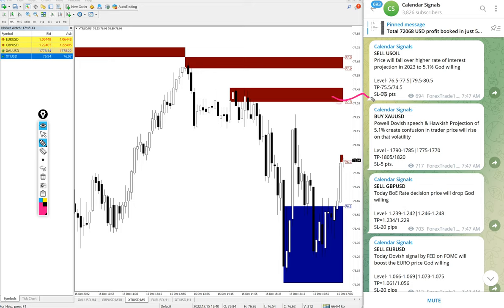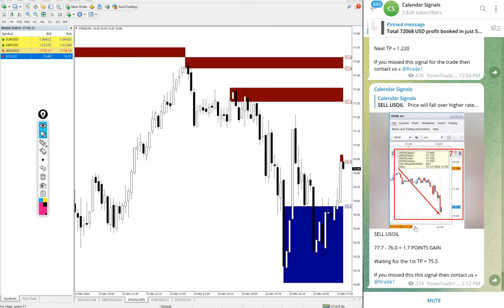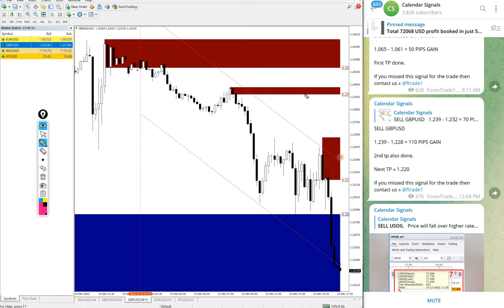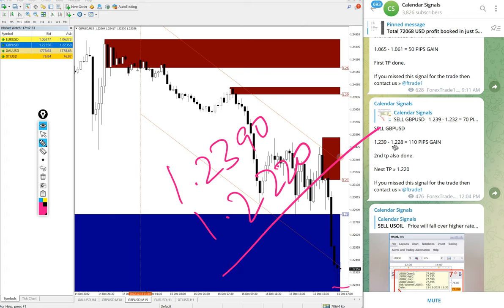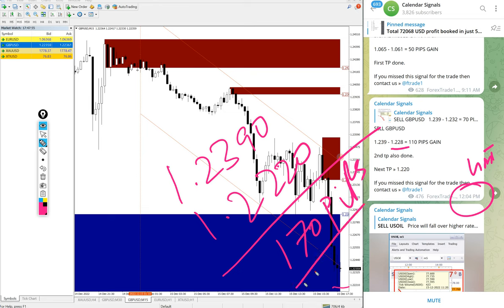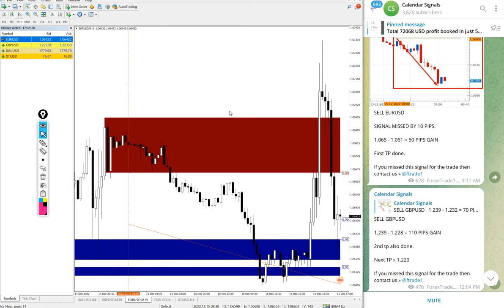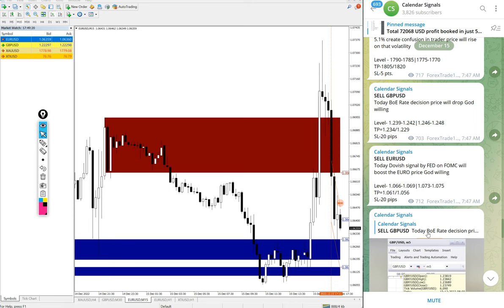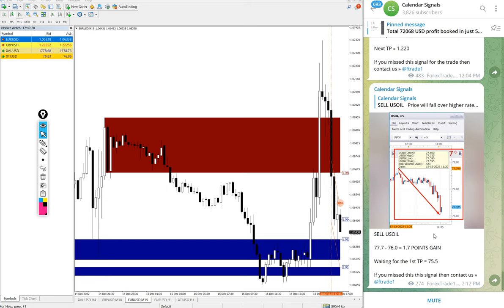15.12.2022 CALENDAR SIGNAL PERFORMANCE VIDEO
» SELL  USOIL »  2.4 POINT GAIN
» BUY XAUUSD » 08 POINT GAIN